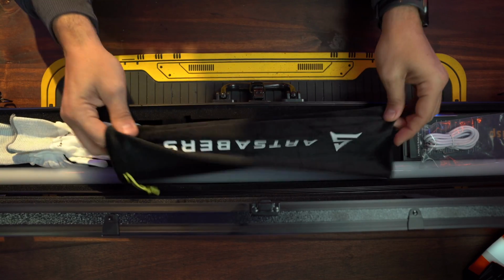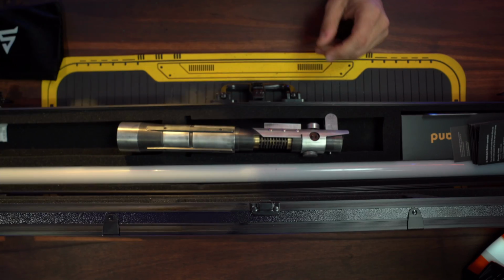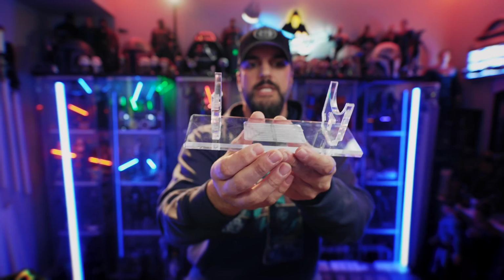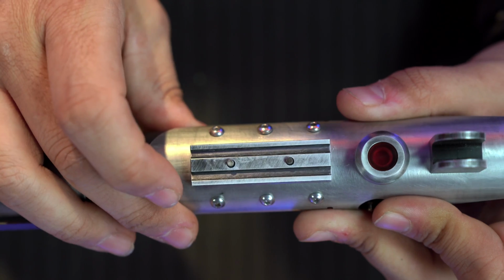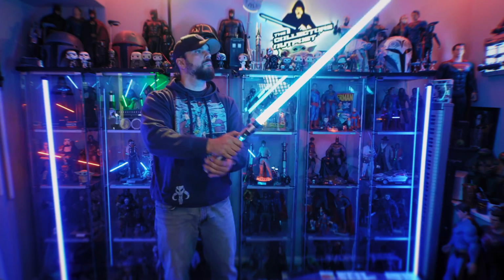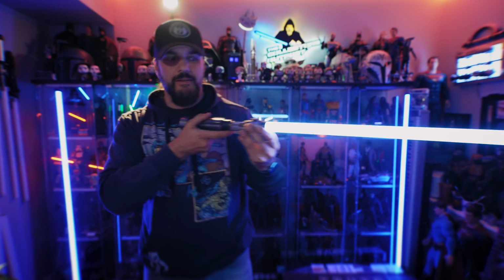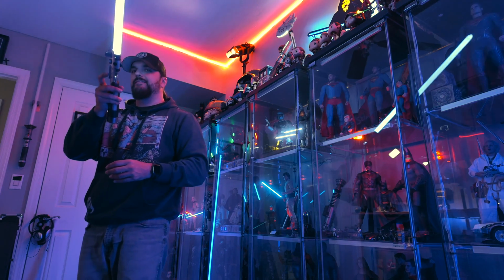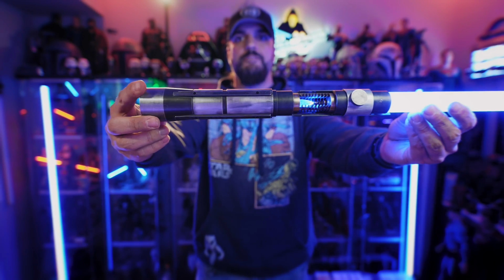Starkiller Proffie lightsaber from Artsabers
Blade Plugs

These commissions help support the growth of my channel and cover expenses such as the purchase of items like the figures I review, custom lightsabers, product and materials for customizing tutorials, video and photo gear for the studio, and even subscription fees for live-streaming. That said, there is zero, 100% no input from any of the companies or manufacturers on what is in my videos. They do not have any say, and they do not see any videos before they are posted.

I believe in providing honest and unbiased reviews, regardless of how I acquire the products. My goal is to give you the most accurate and helpful information to assist you in making informed purchasing decisions. Thank you for your trust and support.